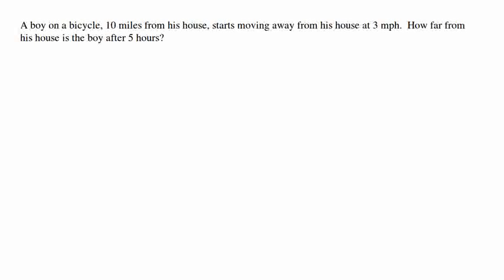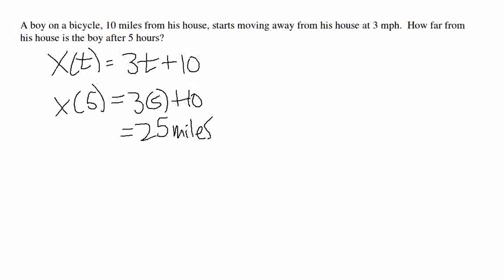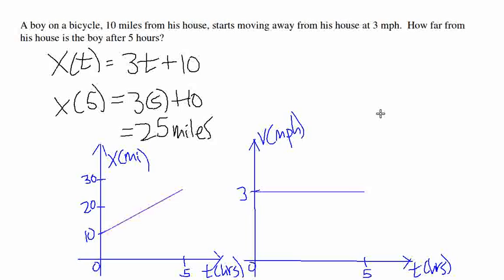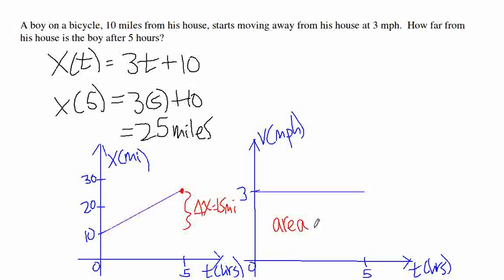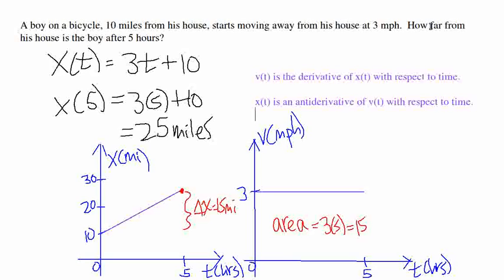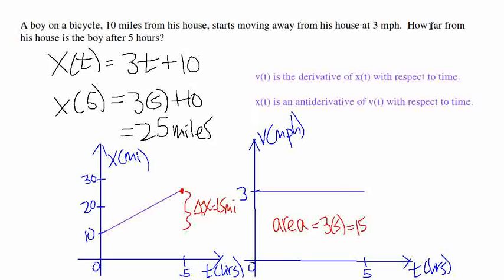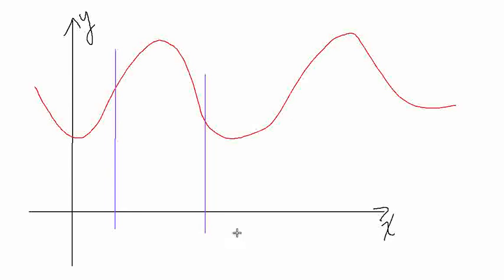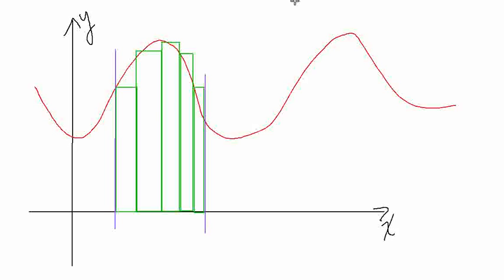Philfour AP Calculus AB : Antiderivatives - Relation To Area